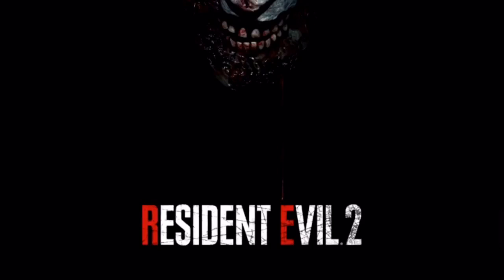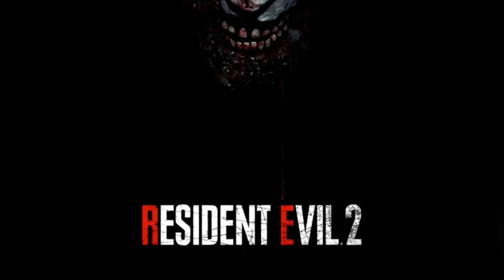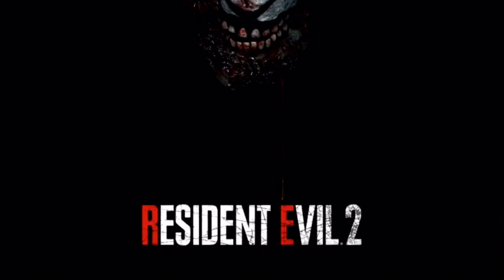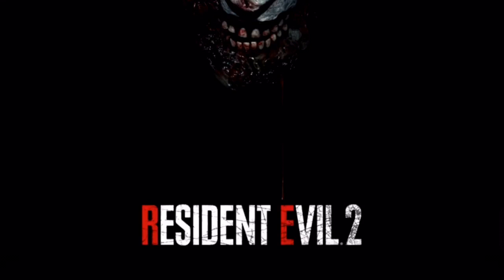Resident evil 2 biased reviews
Already people are saying how great it is without actually taking the time to play the game.